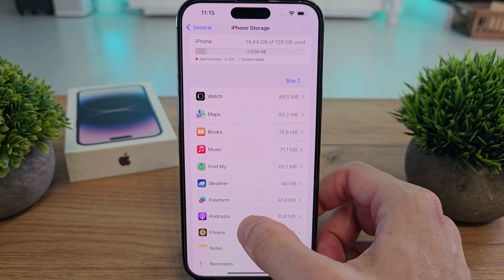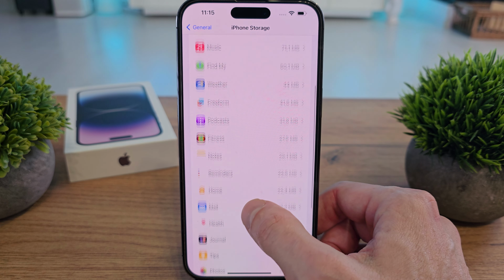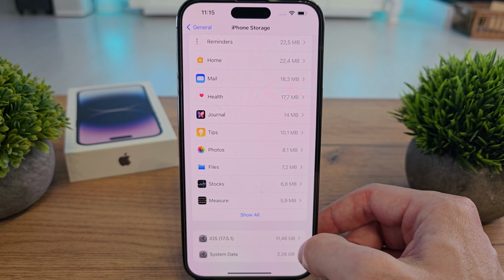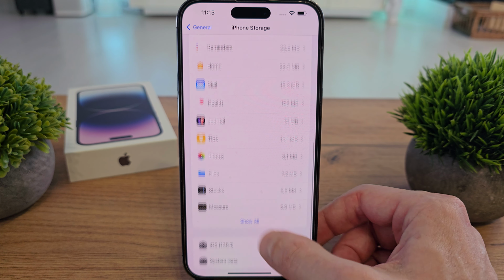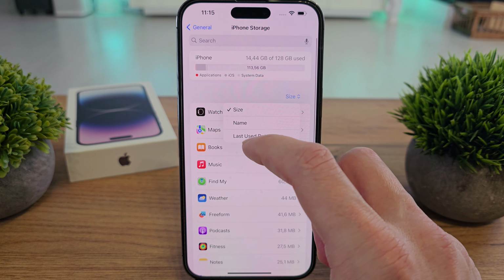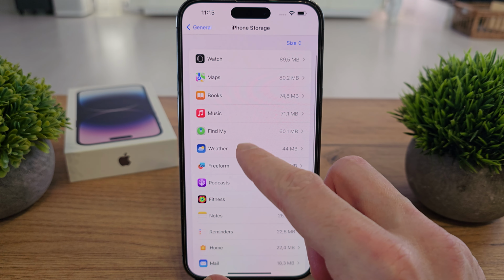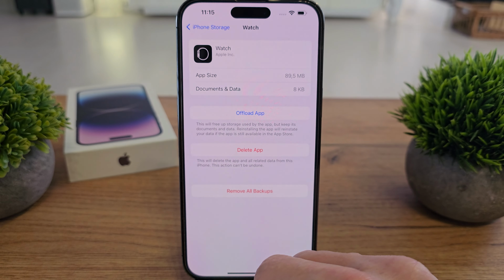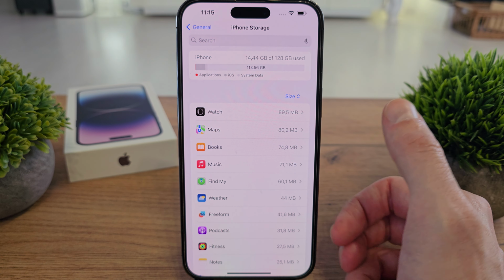🧹 How to Manage Storage on iPhone 14 Pro Max 🧹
🔑 Running low on storage on your iPhone 14 Pro Max? Don’t worry! You can easily manage your storage by identifying which apps and files take up the most space and free up room for new content. Follow these steps to manage storage on your iPhone.

Steps to Manage Storage on iPhone 14 Pro Max:

Open Settings
Tap the Settings app on your home screen.

Scroll down and tap General from the list of options.

Select iPhone Storage
In the General menu, tap iPhone Storage. This will show you a detailed breakdown of how much storage is being used and what’s taking up space.

Review Storage Usage
You will see a list of apps and how much storage they are using. Apps that use a significant amount of space will be listed first.

Offload Unused Apps
To free up space, tap on an app, and you’ll see the option to Offload App. This removes the app but keeps its documents and data, allowing you to reinstall the app later without losing your data.

Delete Unnecessary Apps
If you no longer need an app, tap on it and select Delete App to permanently remove it.

Clear Safari Cache
If Safari is taking up a lot of space, go back to Settings, tap Safari, then select Clear History and Website Data to free up some space.

Manage Photos and Videos
Consider using iCloud Photos or deleting old photos and videos to save space. You can also enable the Optimize iPhone Storage option under Settings  Photos to store full-resolution photos in iCloud and keep only smaller versions on your iPhone.

💡 Tip: Regularly reviewing your storage usage and offloading unused apps can help keep your iPhone running smoothly and prevent storage issues!